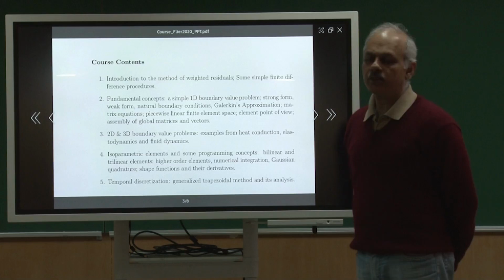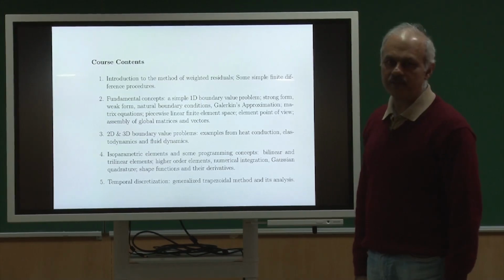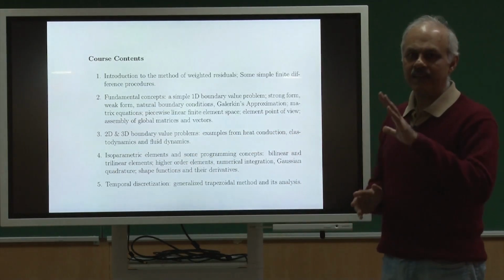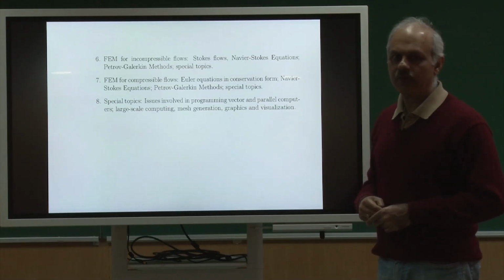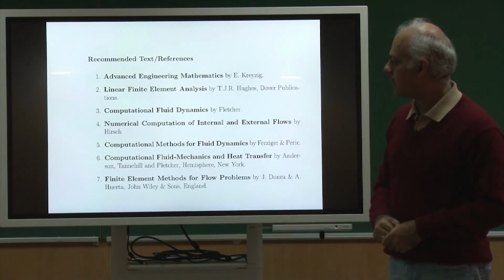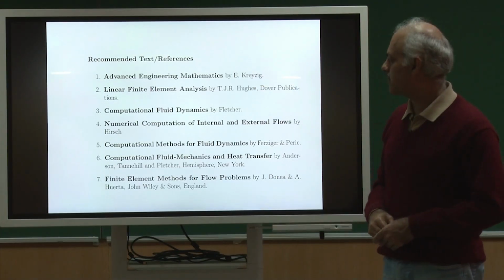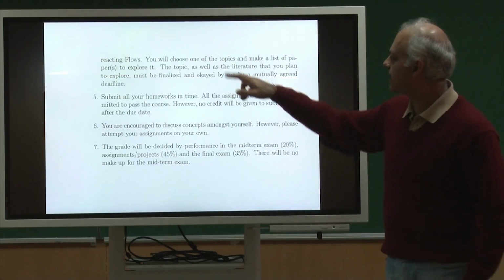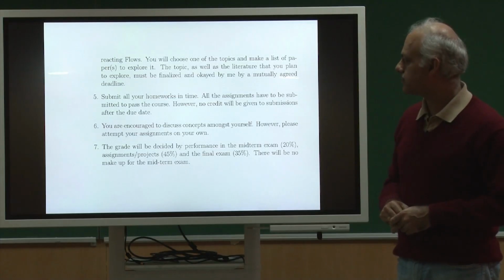Lecture 02: Overview of the course: Finite Element Methods for Fluid Dynamics